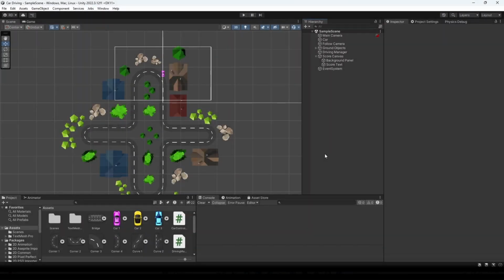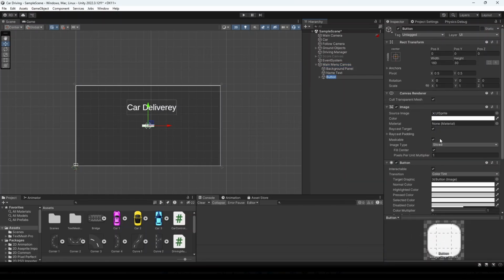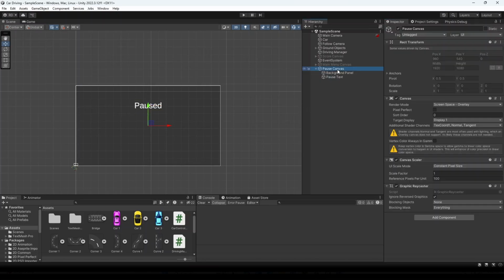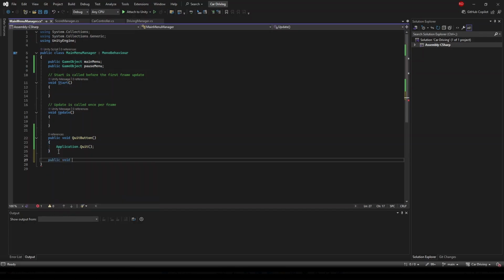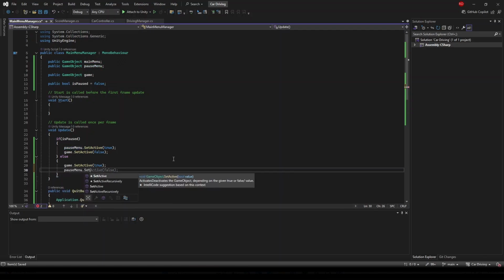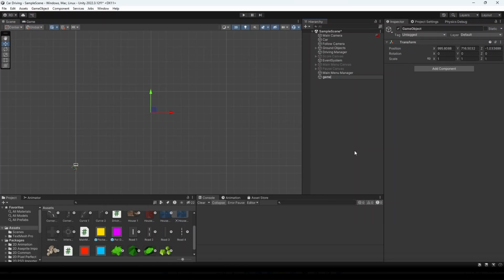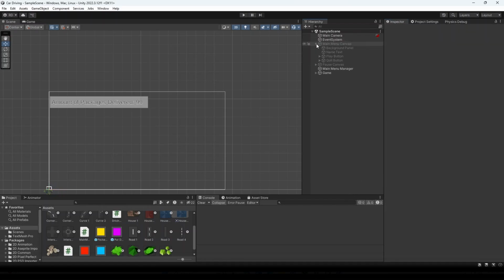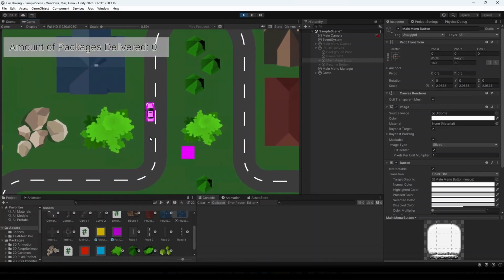Car Driving Game Episode 6: Main Menu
In this video, Ryan shows you how to add a main menu to your car delivery game.